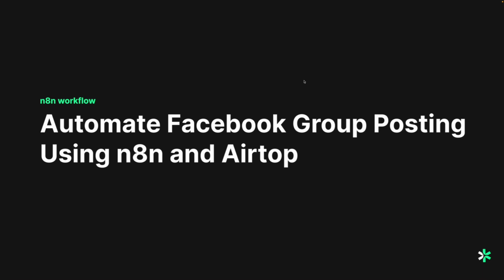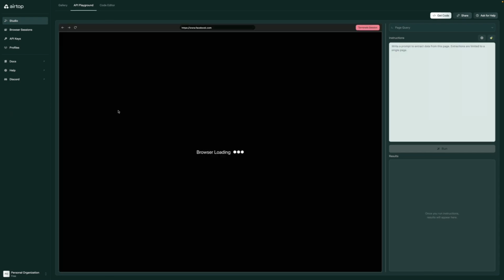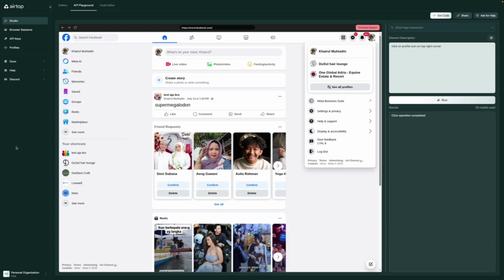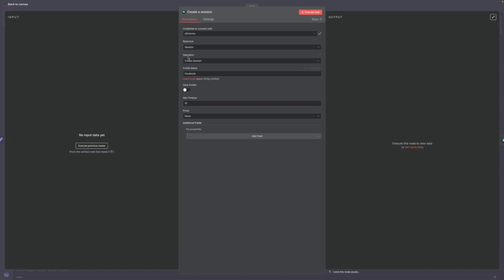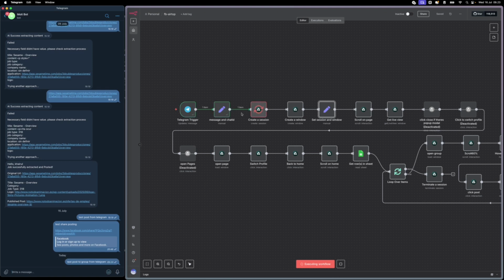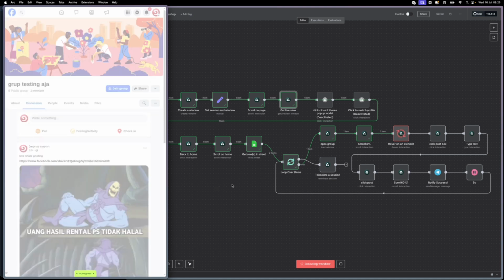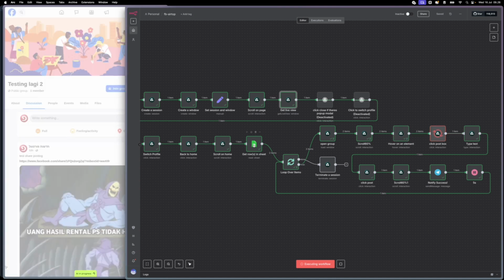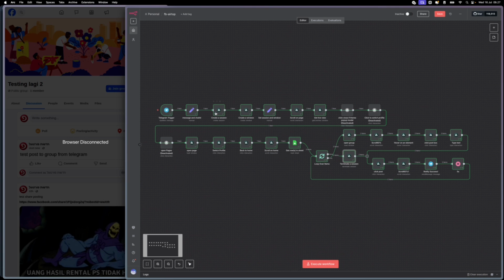How to Automate Facebook Group Posting with n8n & Airtop (Complete Tutorial 2025)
Automate Facebook group posting with this powerful n8n workflow using Airtop browser automation!

In this complete tutorial, I'll show you how to:
✅ Set up n8n workflow for Facebook automation
✅ Configure Airtop browser automation
✅ Auto-post to multiple Facebook groups
✅ Handle Facebook profile switching
✅ Get success notifications

- Telegram Bot
- Google Sheets

💡 Like this video if it helped you automate your Facebook posting!